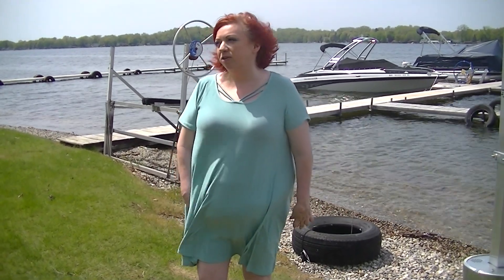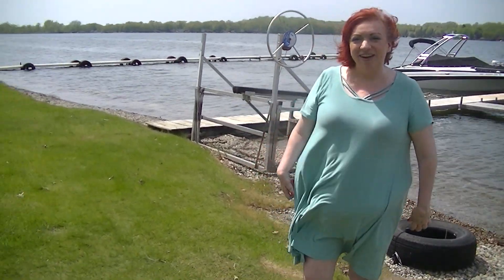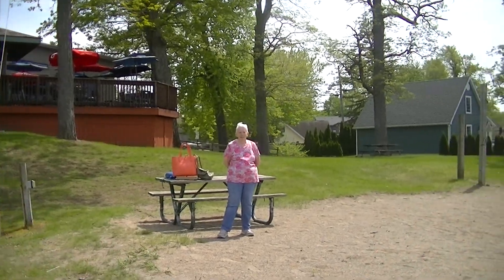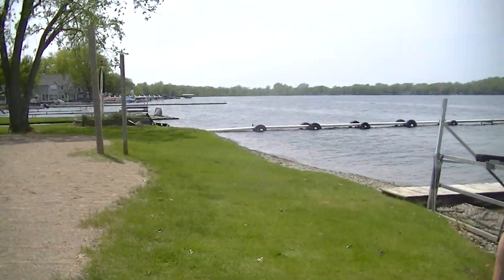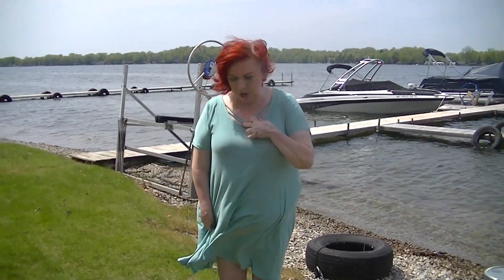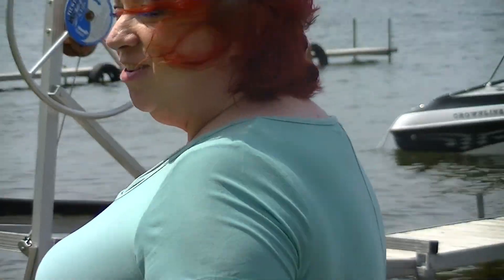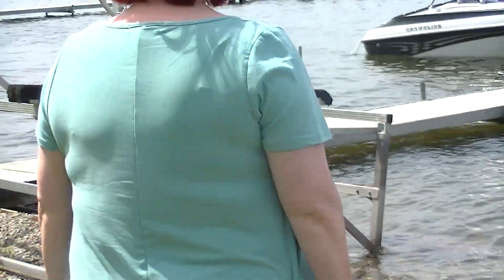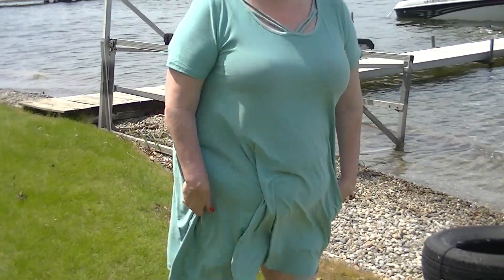Dress #6 of 47 Dresses Series Plus Size Macys Planet Gold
Upon further wear I learned that this dress is TERRIBLE and I wouldn't recommend it to anyone. The material pills and snags on everything and just from wearing it one time it looks so bad that I'm now using as a nightgown. This dress SUCKS!